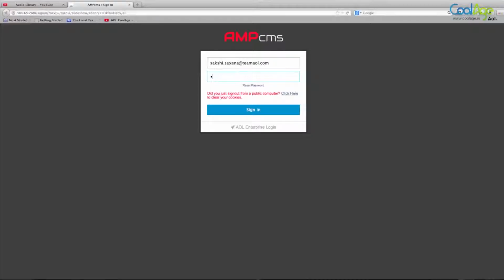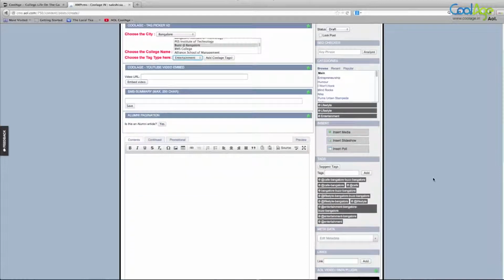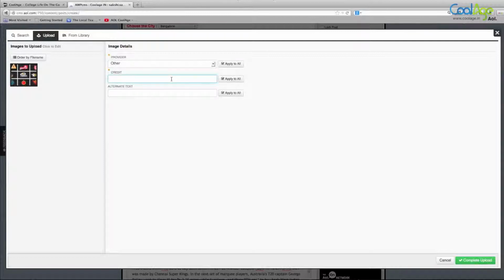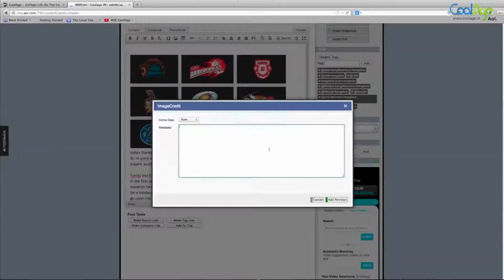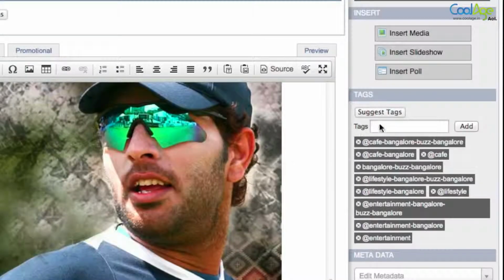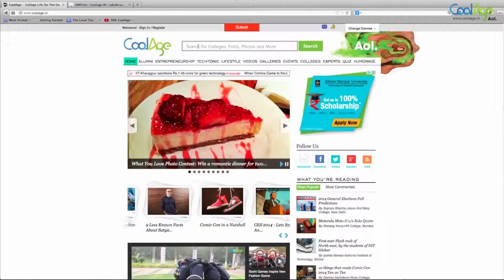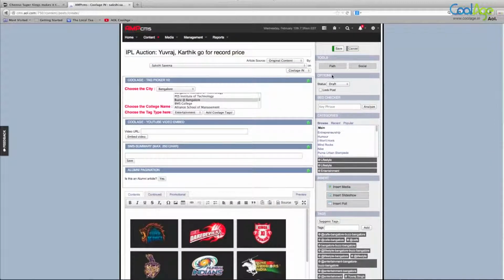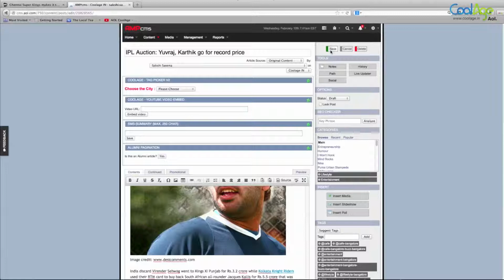How to create an article on blogsmith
This is a tutorial that shows how to create an article on Blogsmith platform.